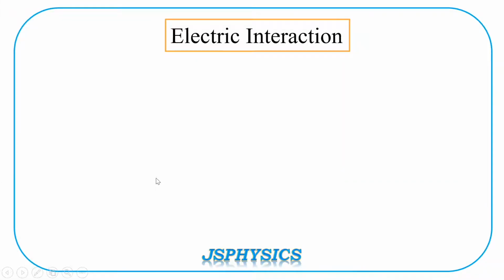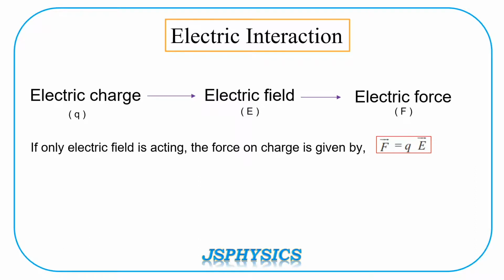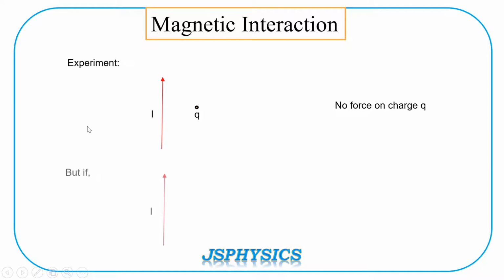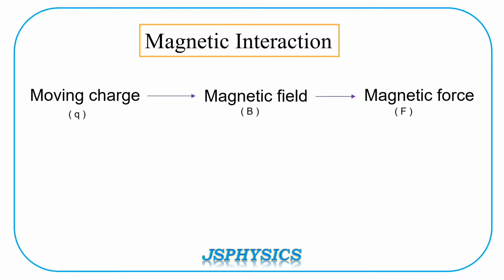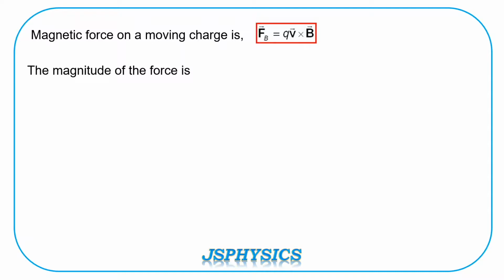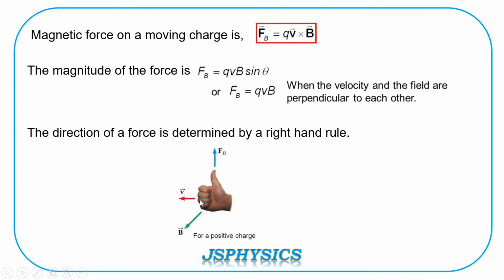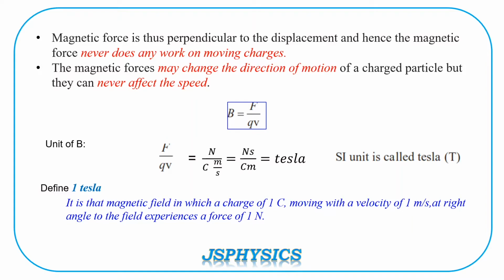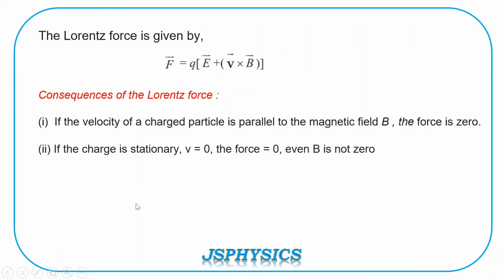Introduction to magnetic field due to electric current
Learn Introduction to magnetic field due to electric current.
If you have not seen my previous videos  visit YouTube channel JSPHYSICS.
Do give your valuable suggestions.